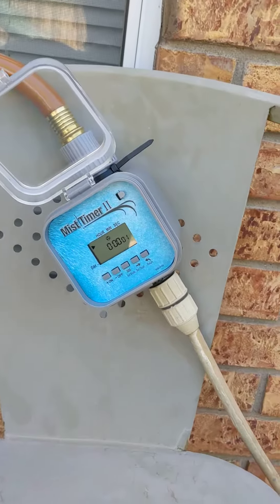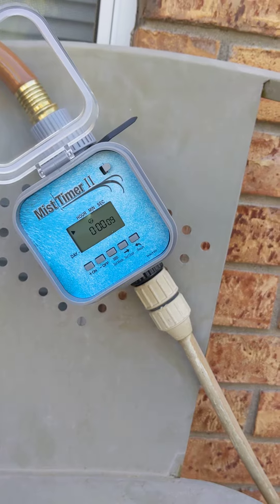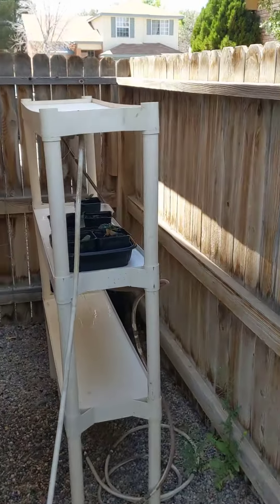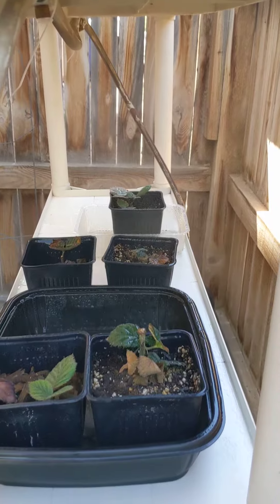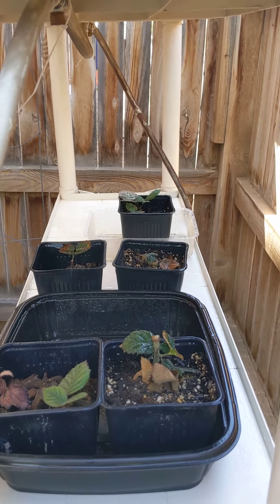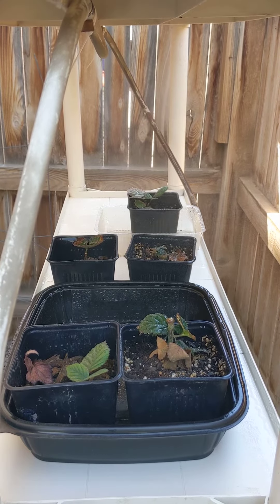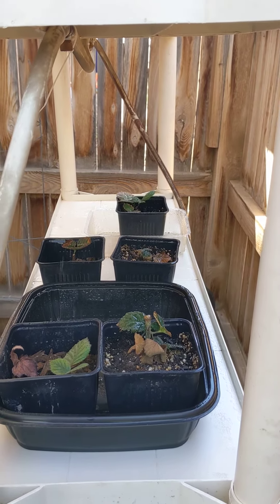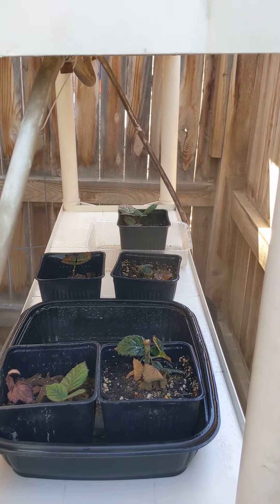Mist timer, original setup, 5/23/2021